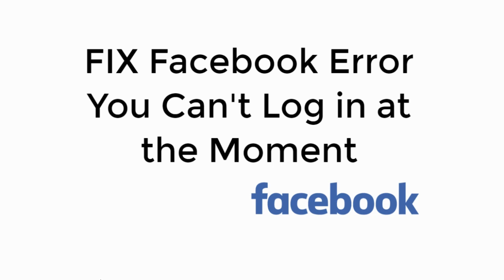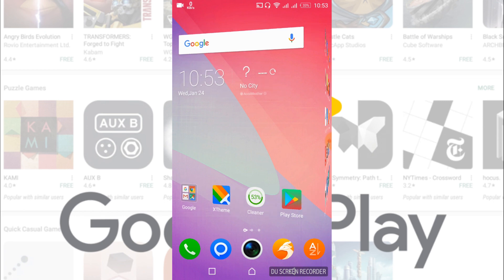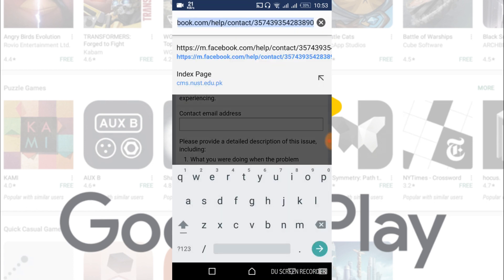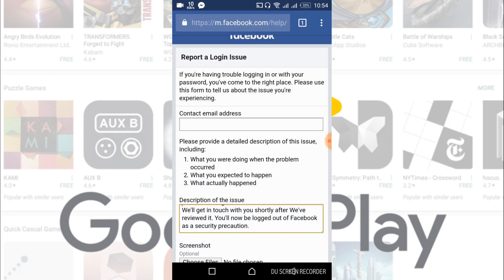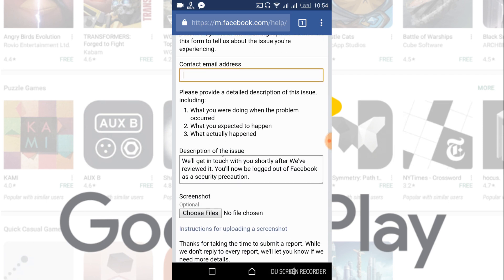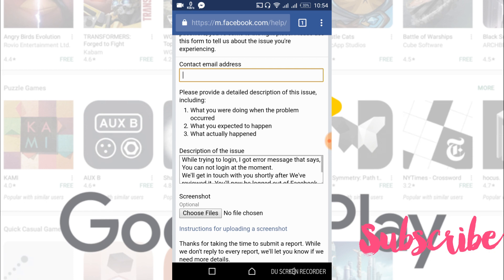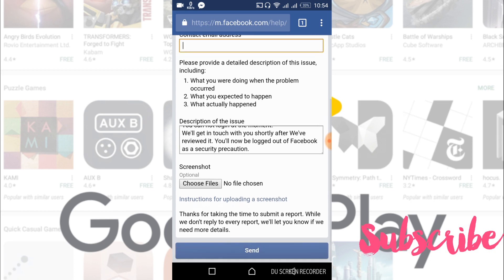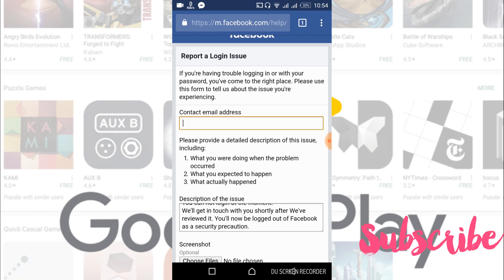FIX Facebook Error You Can't Log in at the Moment Right Now 100% Working[UPDATED 2019]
Learn to FIX Facebook Error You Can't Log in at the Moment Right Now  [UPDATED 2019]

Description of Issue:

While Trying to login into my Facebook account, I got error message,  "You can not login at the moment.
We'll get in touch with you shortly after We've reviewed it. You'll now be logged out of Facebook as a security precaution."